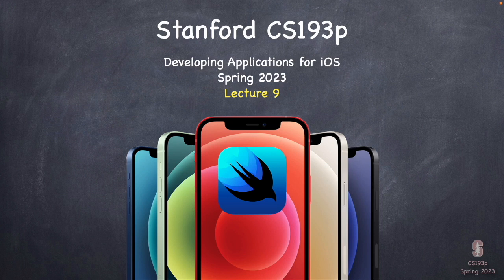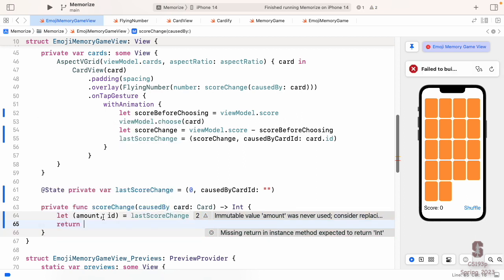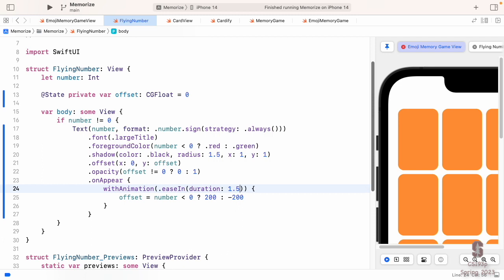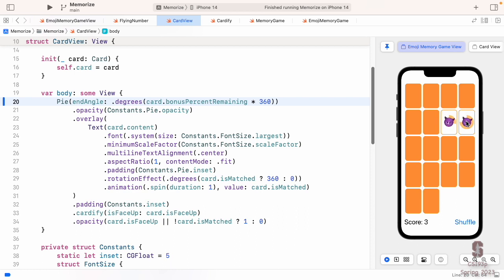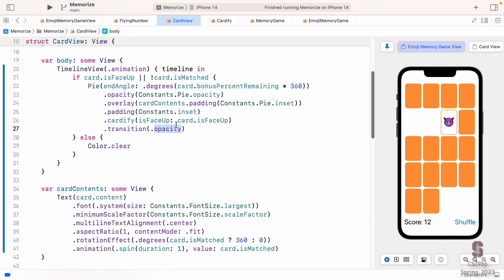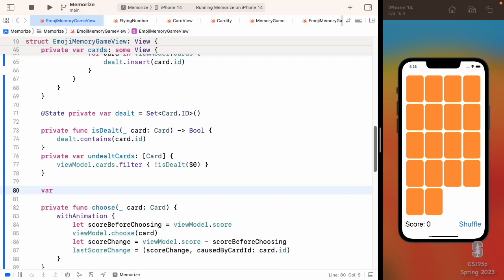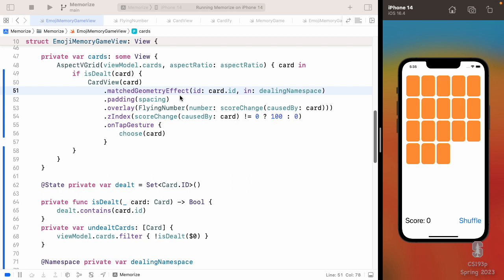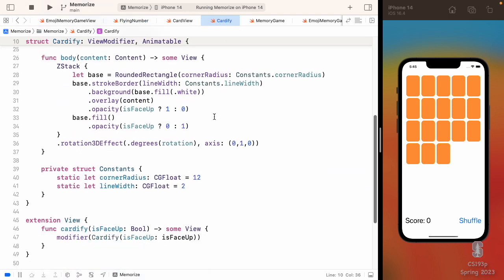Lecture 9 | Stanford CS193p 2023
Screen capture of Lecture 9 of Stanford's CS193p course (Developing iOS Applications using SwiftUI) from Spring quarter 2023. Animation part 2.  for course materials.